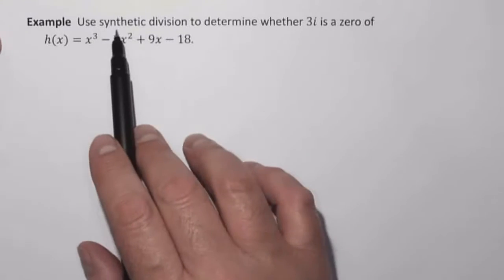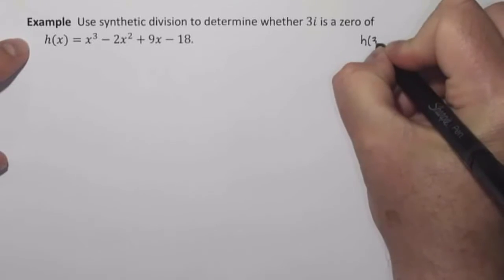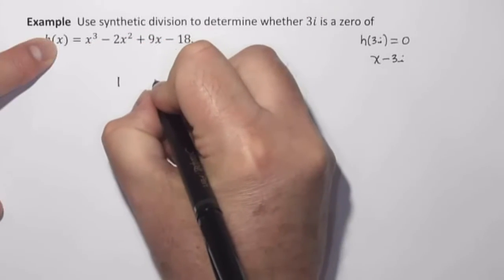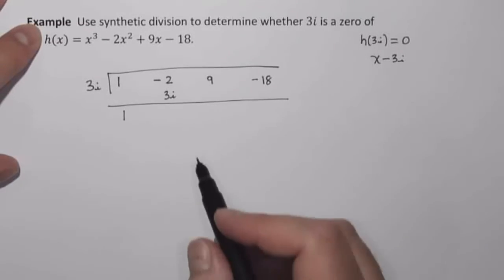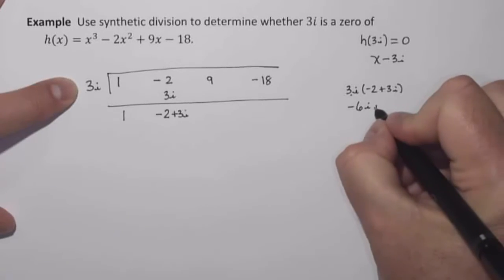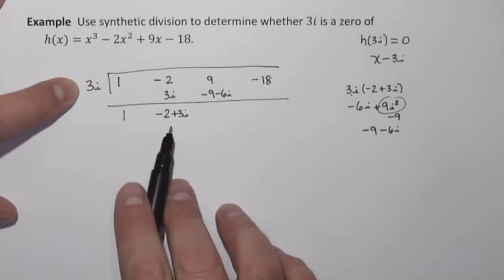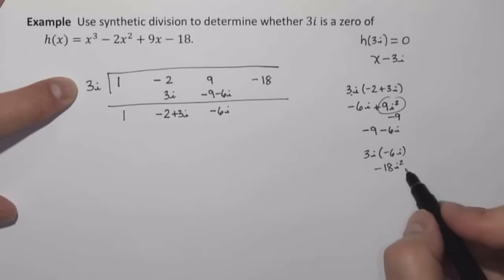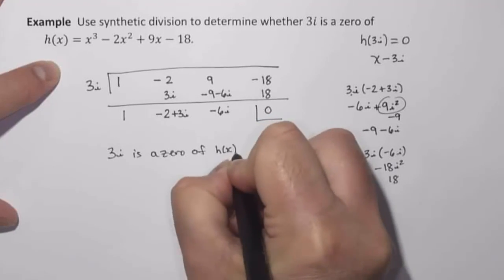College Algebra Section 4.3 Video 4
This video provides an example of the Remainder Theorem involving an imaginary zero.